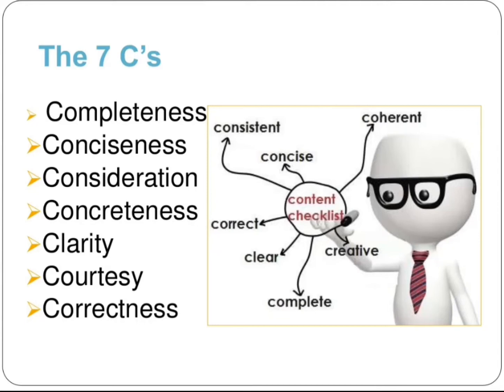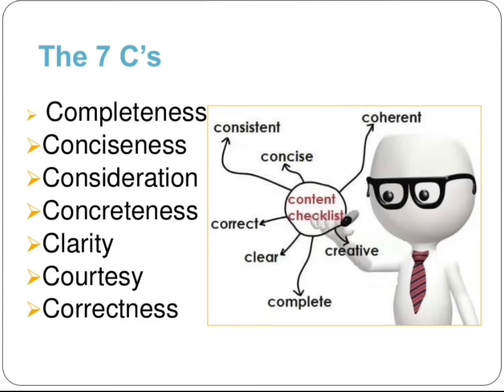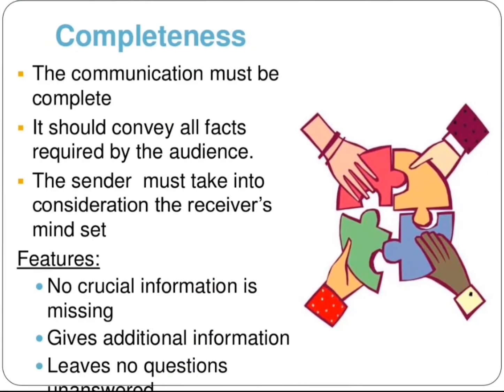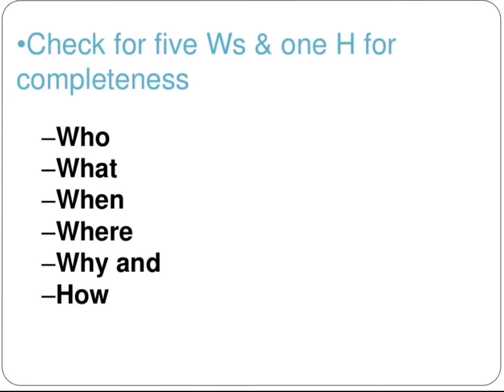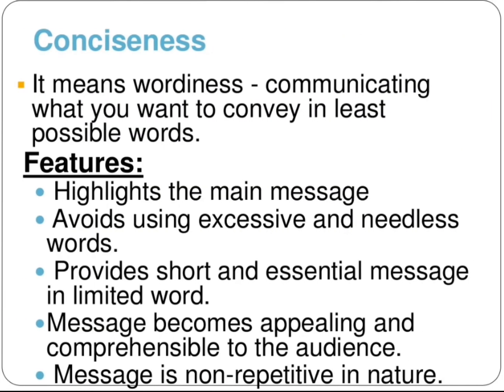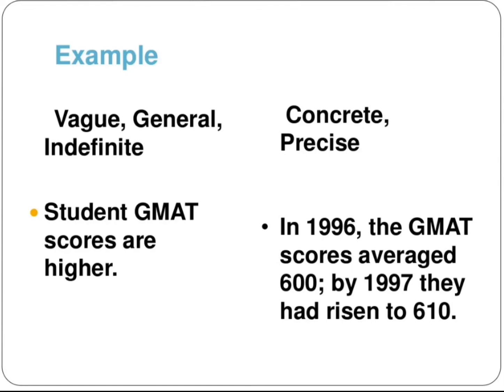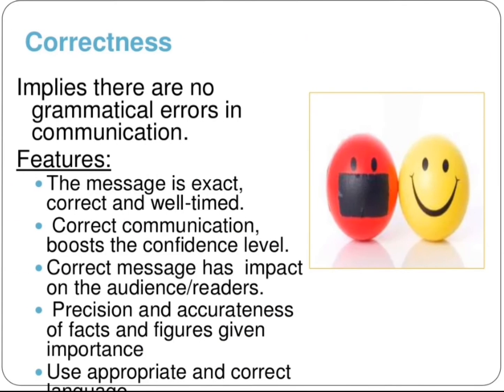7C's of Communication